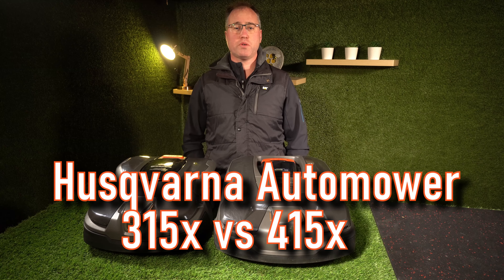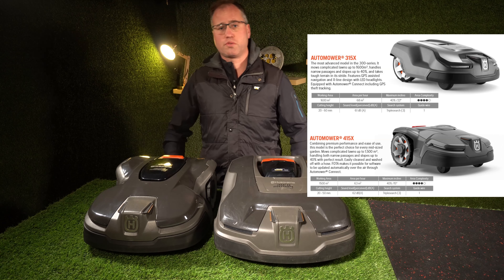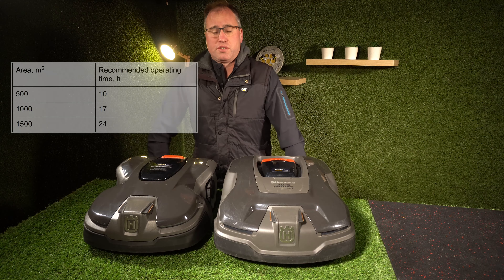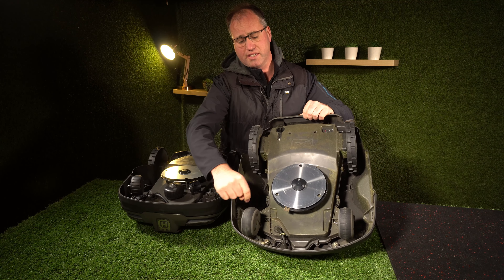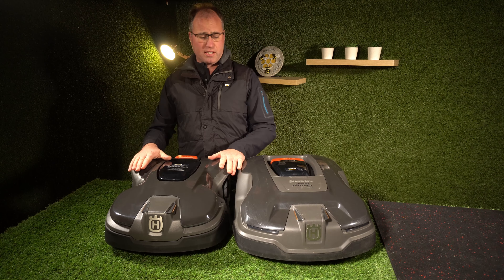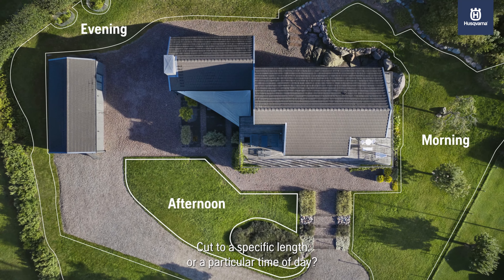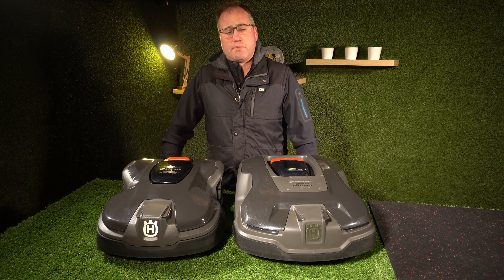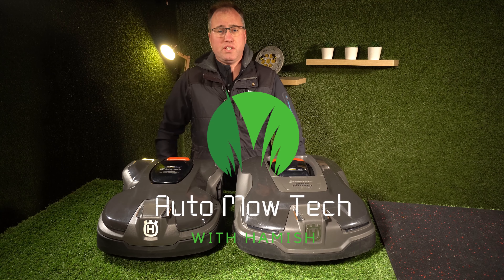Husqvarna Automower 315x vs 415x Review/Specs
A basic quick review and comparison between the 315x and 415x to help choose which or if either are right for your lawn,